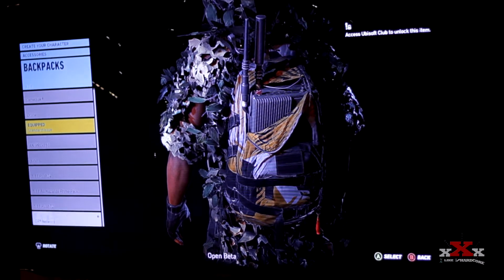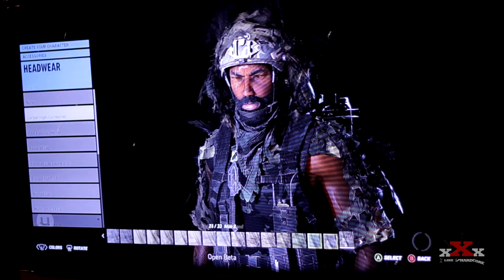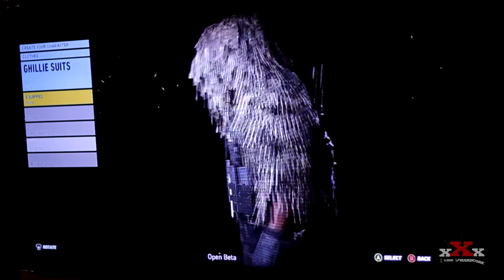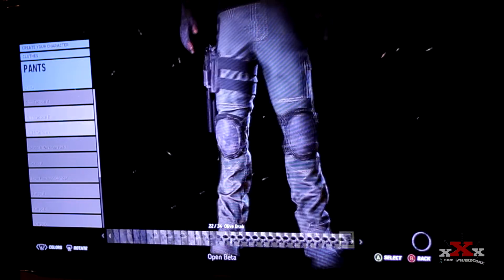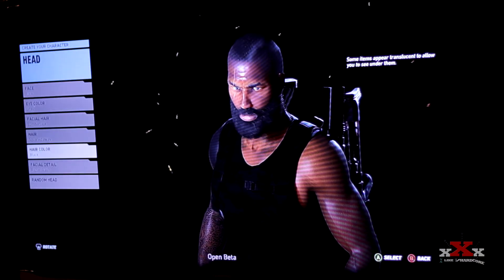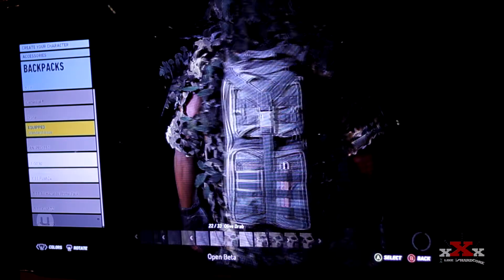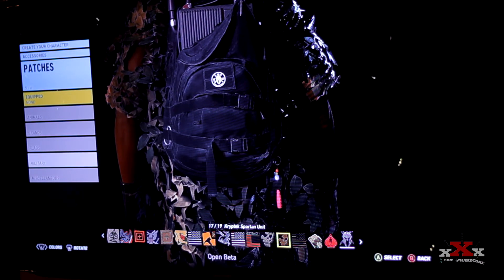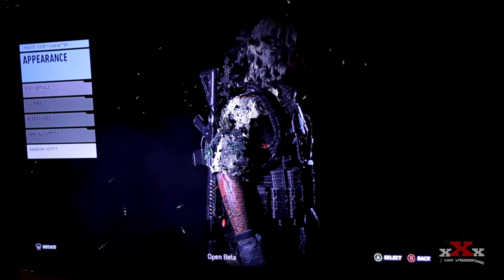Ghost Recon Wildlands - In Depth Character Customization (Quick Look)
A Quick overview of "Ghost Recon Wildlands Character Customization"